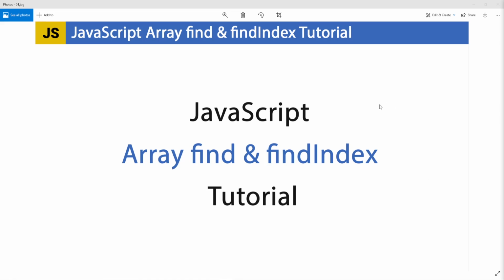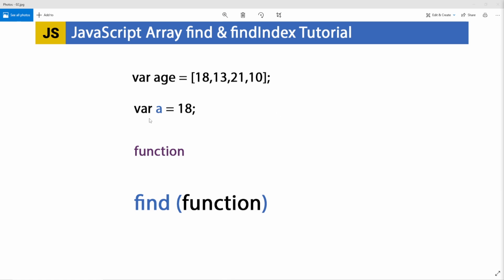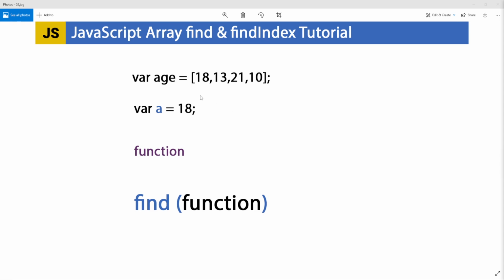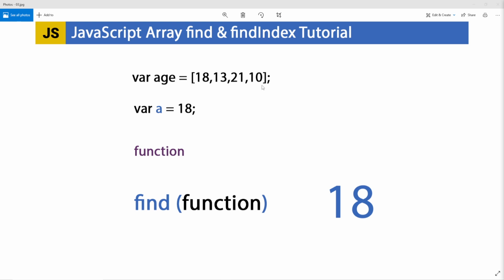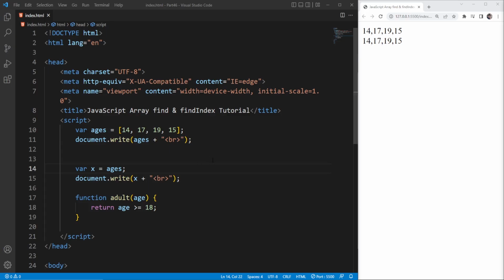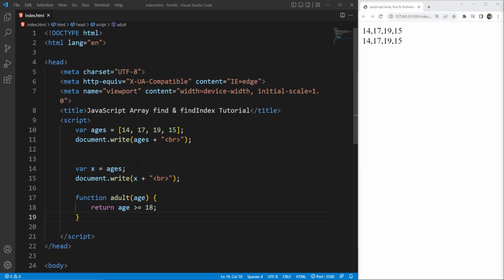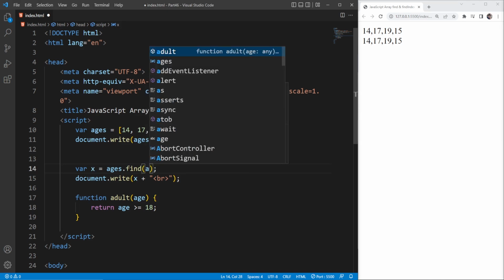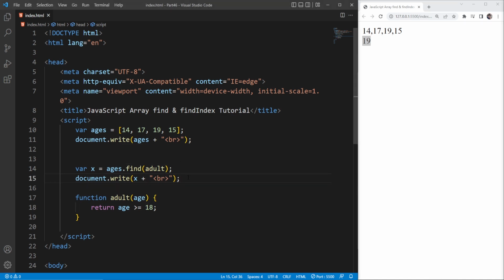JavaScript Array find & findIndex Tutorial